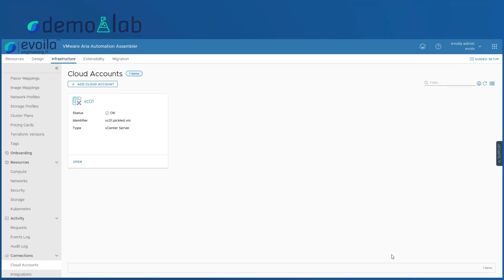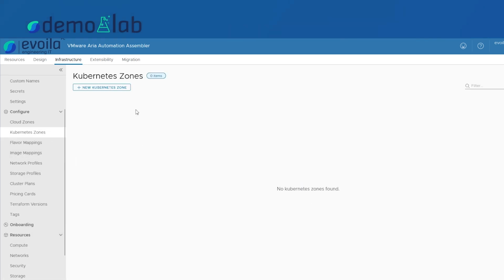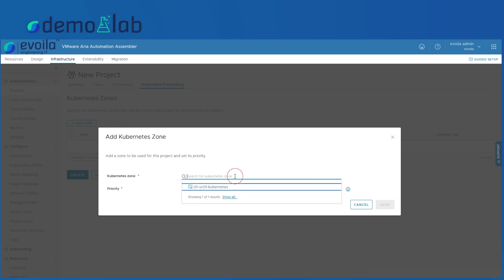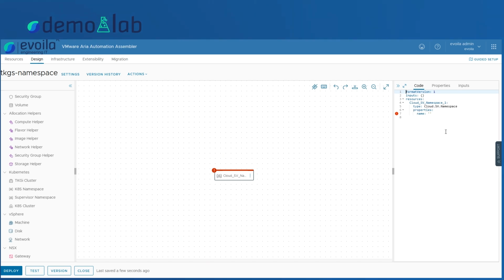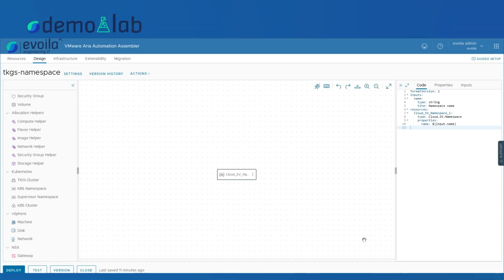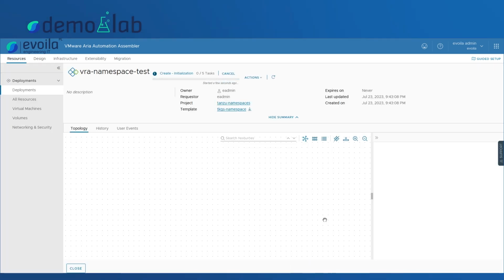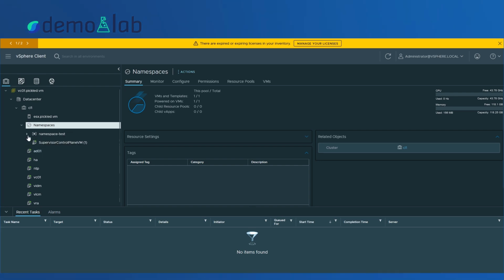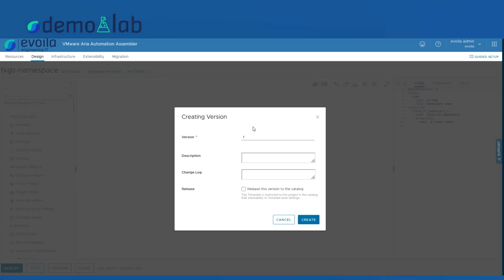VMware Tanzu Kubernetes with Aria Automation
How do we integrate VMware Aria (ex vRealize) Automation with Tanzu? In this case, we're going to create the namespace which will be ready to be published in this service broker use case. That solution is suitable for DevOps teams to deploy namespaces as needed.
Aria (aka vRealize) offers UI and extensive API to DevOps which can choose the best way to call the resources.
In this task, ℝ𝕒𝕗𝕒𝕝 𝕃𝕖𝕔𝕙𝕠𝕟𝕚𝕖𝕨𝕚𝕔𝕫 creates the blueprint template which allows us to make the namespaces. Before starting he does a quick overview of the environment.
So, just have a look!